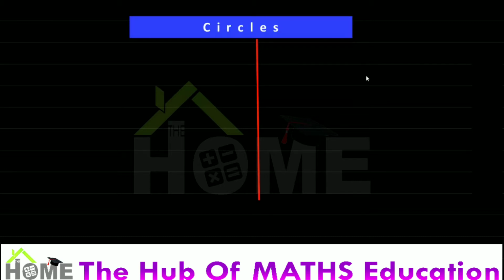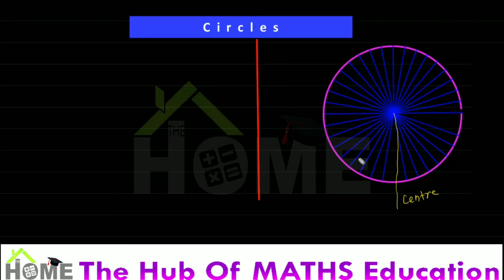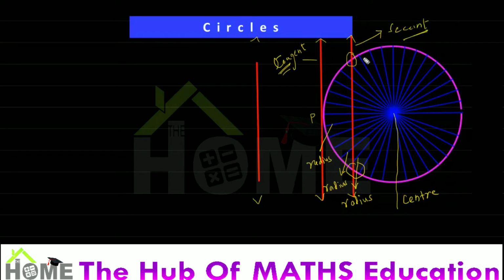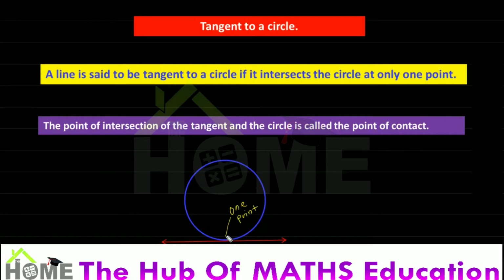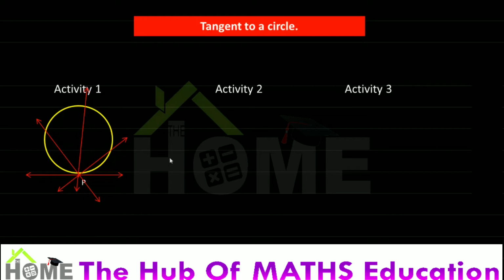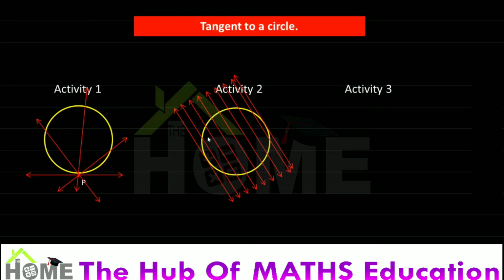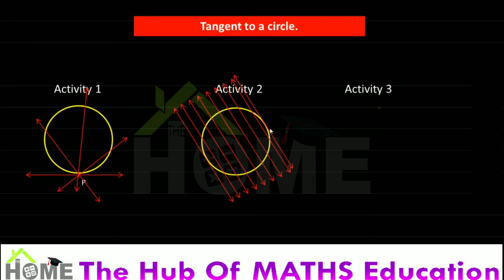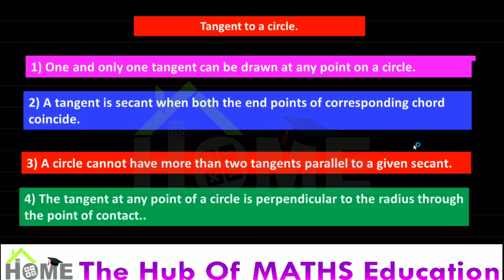Circle | Maths | NCERT - Class 10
Circle | Mathematics

Welcome to Digital Classroom
We provide a BEST Learning Platform for
   - Class 1st  to 12th (NCERT)
   - Diploma Engineering
   - Degree Engineering
   - UPSC & GPSC
   - GRE_Maths

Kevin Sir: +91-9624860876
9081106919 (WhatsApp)